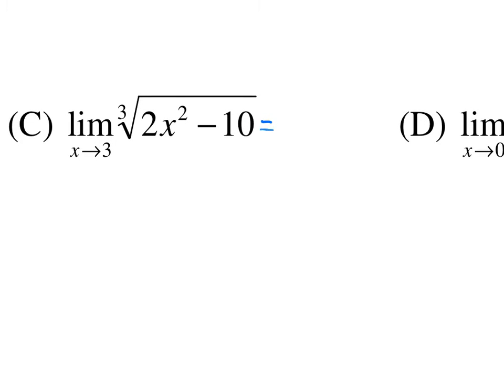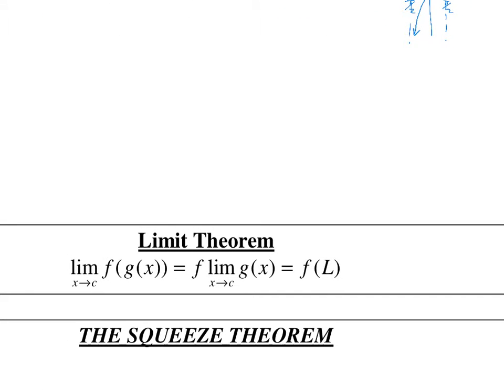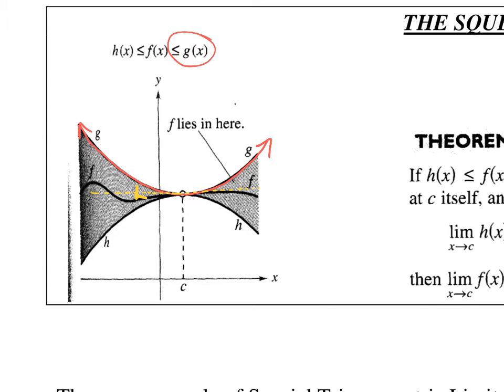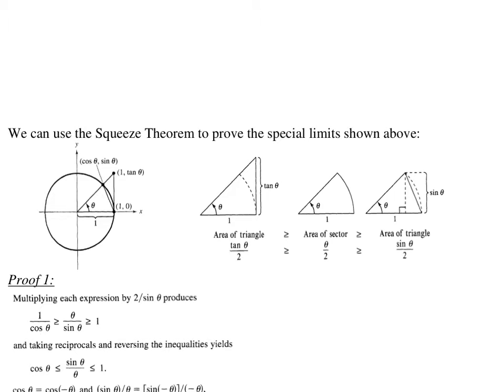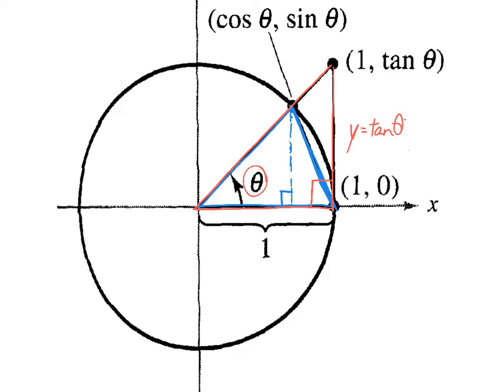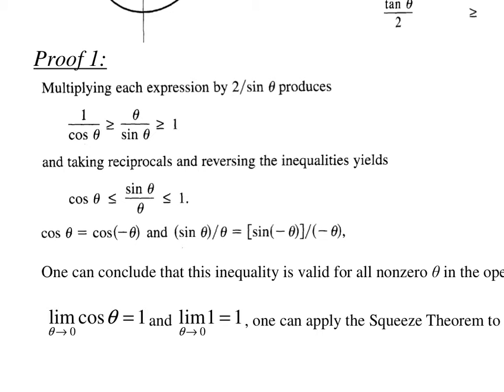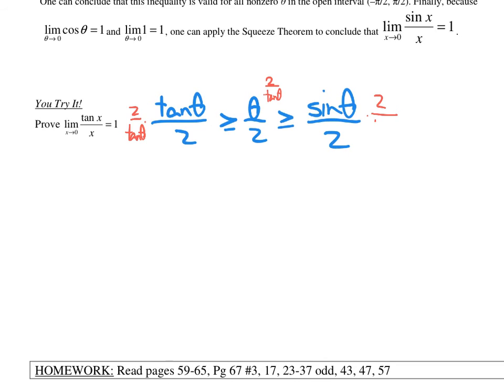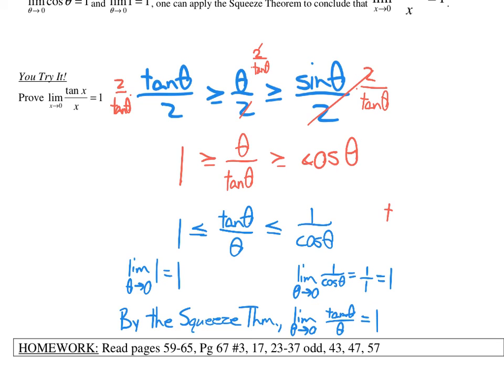AP Calc AB L02-Squeeze Theorem